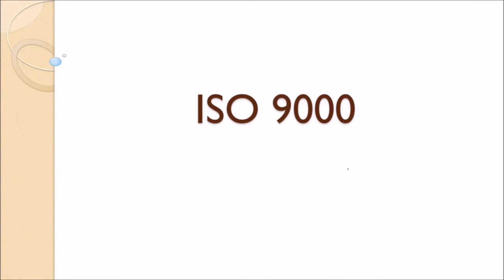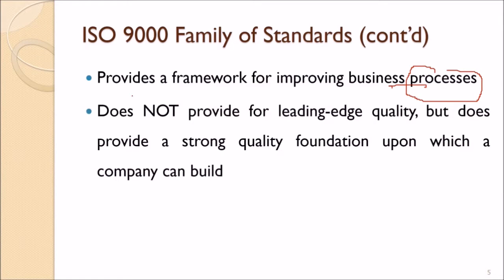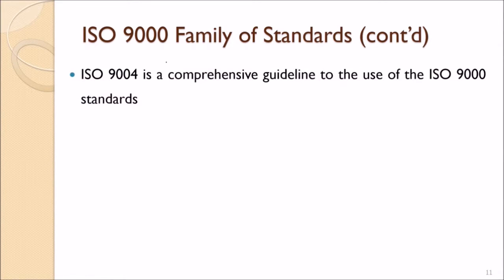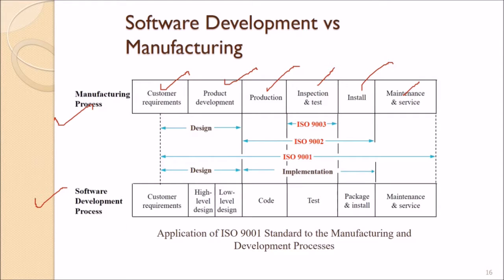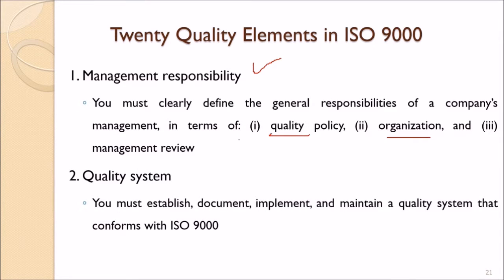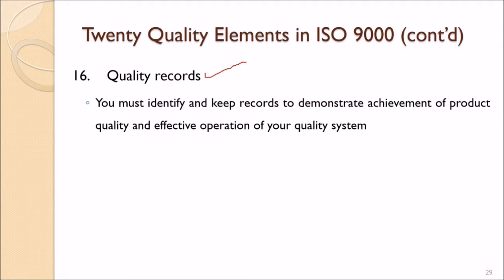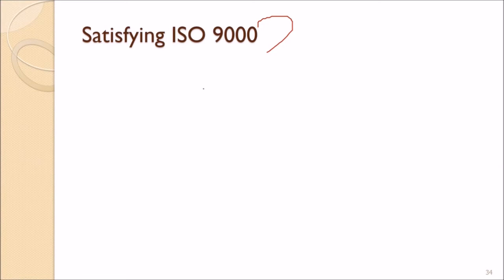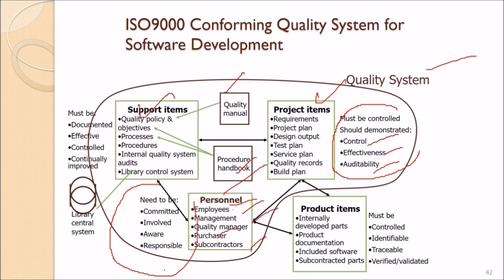ISO 9000 Detailed Overview with Software Perspective